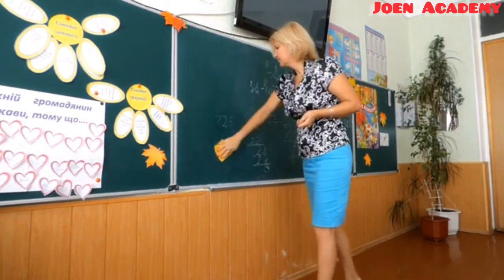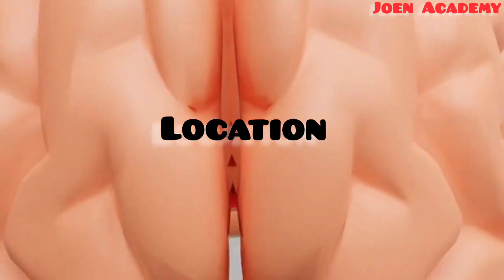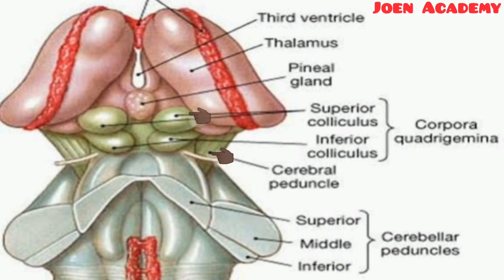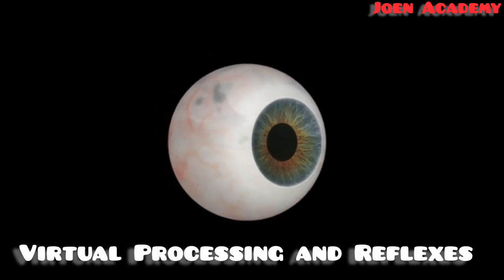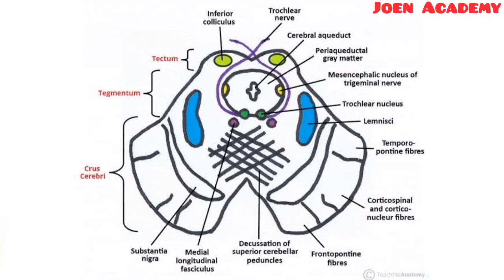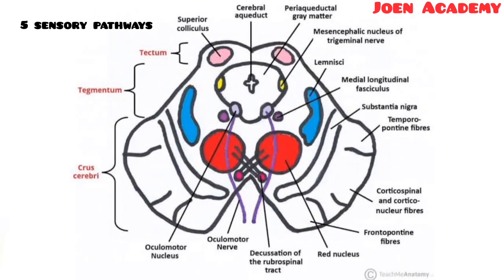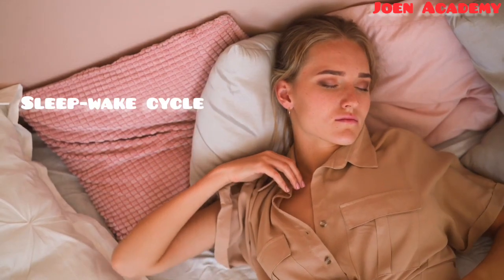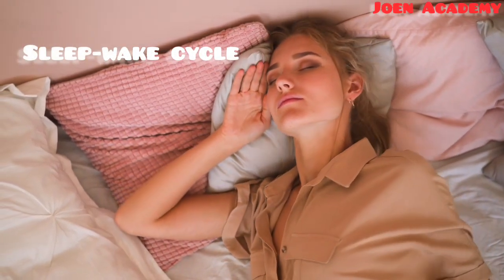Gross Anatomy of the Midbrain | Joen Academy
In this video the shortest part of the brianstem which is the midbrain is explained. Watch to learn more.

Music by Alan Walker - Dreamer